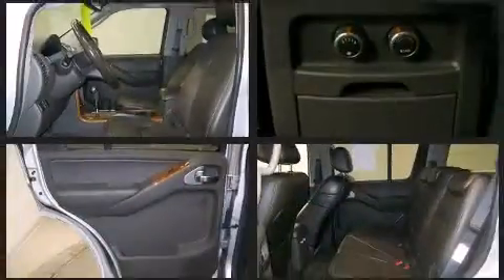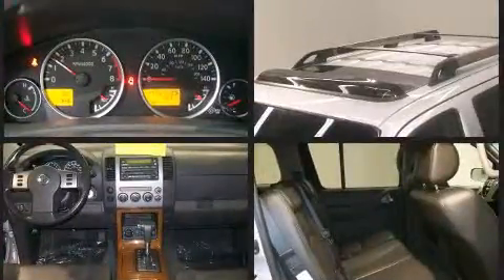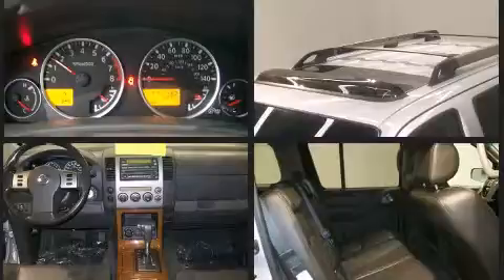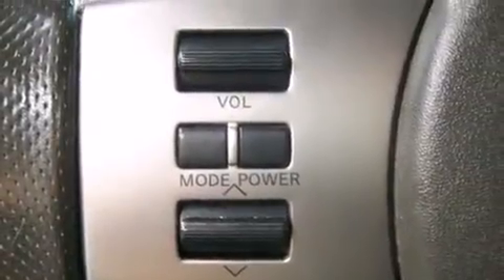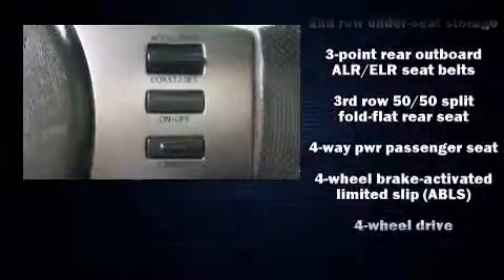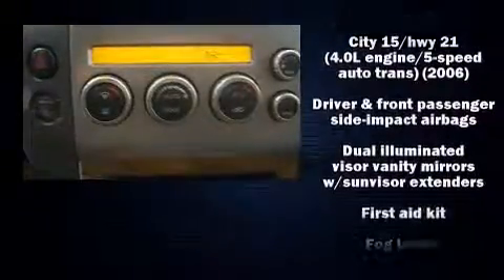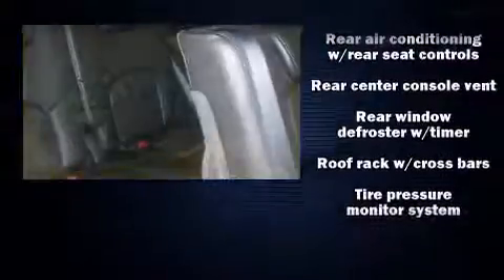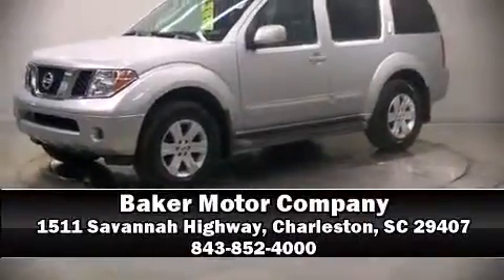2007 Nissan Pathfinder LE in Charleston, SC 29407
Take command of the road in the 2007 Nissan Pathfinder. Under the hood you'll find a 6 cylinder engine with more than 250 horsepower, and for added security, dynamic Stability Control supplements the drivetrain. Four wheel drive allows you to go places you've only imagined. Top features include front dual zone air conditioning, variably intermittent wipers, a power seat, fully automatic headlights, tilt steering wheel, adjustable pedals, a trailer hitch, and the power moon roof opens up the cabin to the natural environment. Third row seats provide an even greater maximum passenger capacity. Premium sound drives 10 speakers, providing you and your passengers a sensational audio experience. Nissan ensures the safety and security of its passengers with equipment such as: dual front impact airbags, head curtain airbags, traction control, anti-whiplash front head restraints, a security system, and 4 wheel disc brakes with ABS. A Carfax history report provides you peace of mind by detailing information related to past owners and service records. We'd also be happy to help you arrange financing for your vehicle. Stop by our dealership or give us a call for more information.